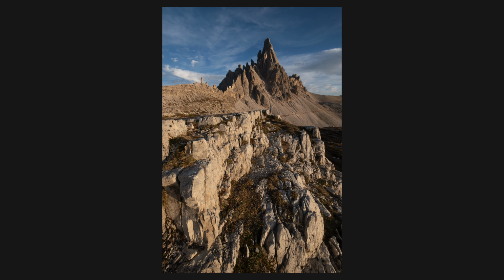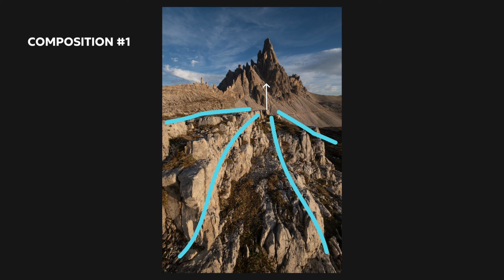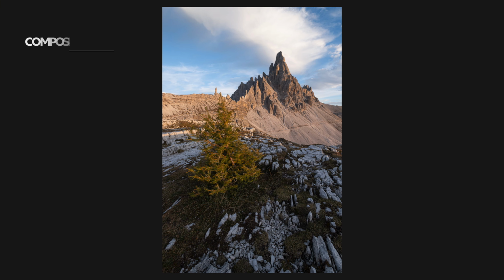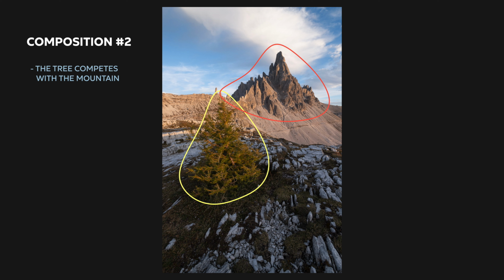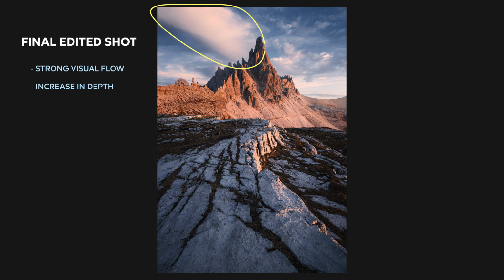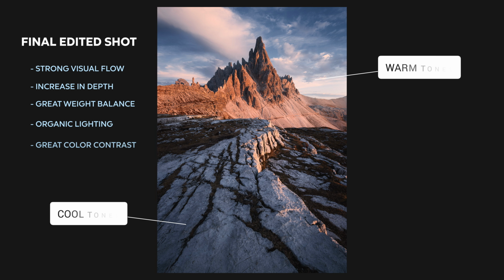Why Your Wide-Angle Lens Images Turn Out so Boring!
This video is about photography composition. You will learn 3 easy and quick techniques to enhance depth in your landscape images and craft more balanced compositions using a wide-angle lens.

🔥 My "The Modern System to Manage Your Photos Like a Pro!" class on Skillshare
You can use this link to sign up, giving you 1 month FREE of Skillshare. Plenty of time to take the course.